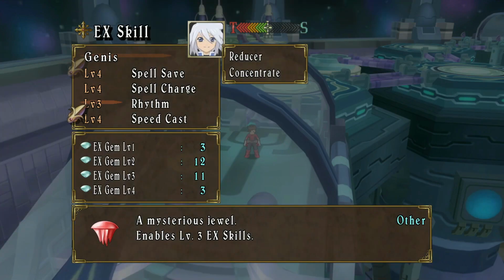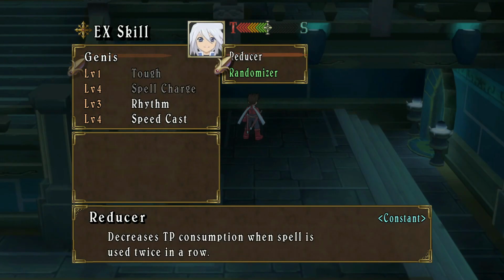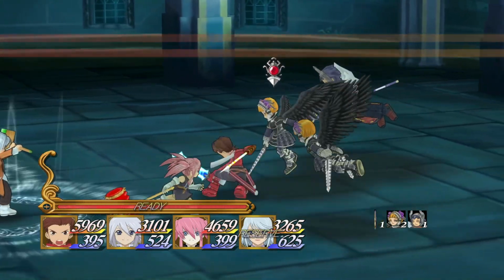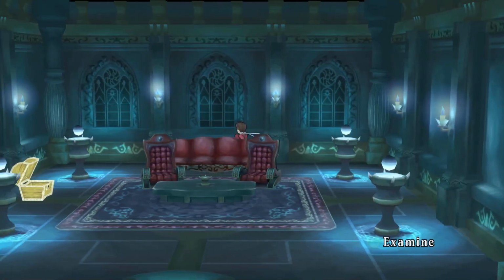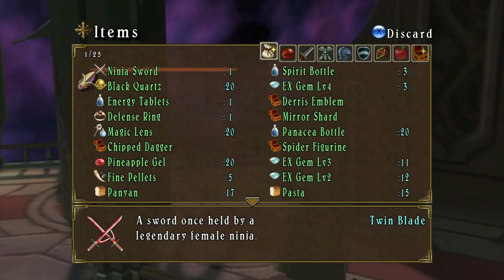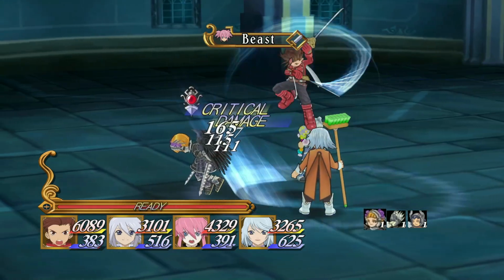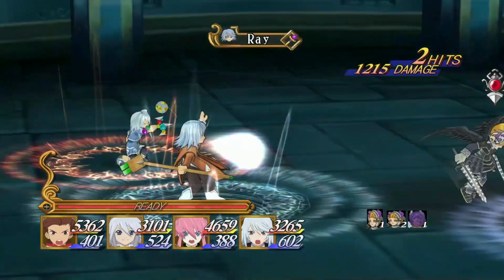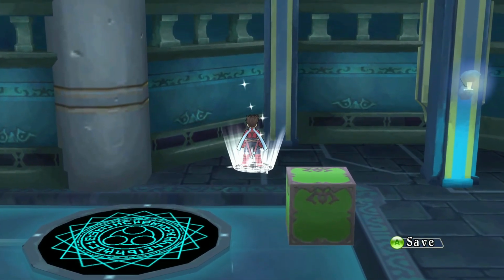Derris Emblem | Tales of Symphonia [BLIND] Let’s Play, Pt. 93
I remember seeing this game on the shelves of Hollywood Video (my version of Blockbuster) for the Gamecube and noticing it was a JRPG with…co-op? Back in those days, my brother and I had to agree on a game to rent, so I never ended up playing this, as he wanted the edgier games, like Final fantasy and Resident Evil.
Nearly 20 years later, I am finally trying this for my first time ever. Please, join me in a journey of beauty and wonder (as a friend described it) and see how I fumble my way through a whole new world!

Channel Support
All proceeds to towards helping the channel grow, not my potato chip addiction!

Join me for some live streams twice weekly over on Twitch!

Schedule:
Tuesday: 5:30pm MTN
Saturday: 10:00am MTN

Join the Discord channel to keep up to date with upcoming and past projects, as well as get to know the amazing people who have become the best dang community I have ever had the pleasure of being a part of!

Find the link in my “About” tab =]

If you want to help the channel improve via equipment and software upgrades, I have made a Patreon for those who feel as though they wish to help in my endeavor in making this channel the best that it can be as well as a donation site using StreamLabs.